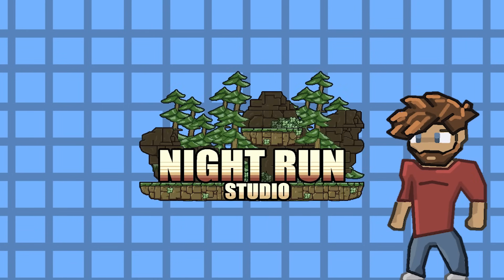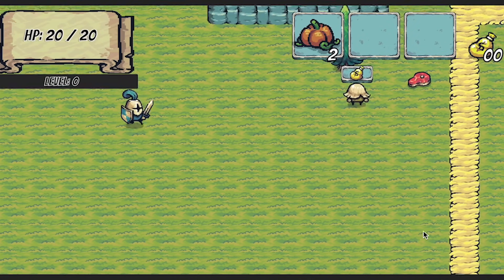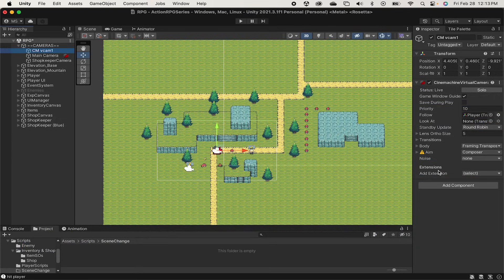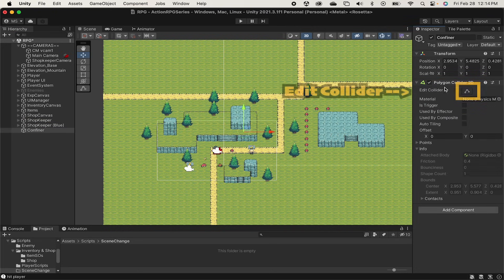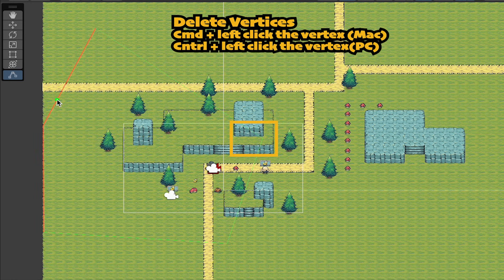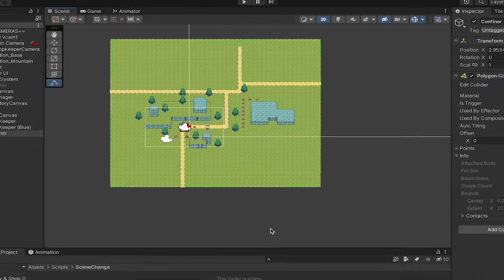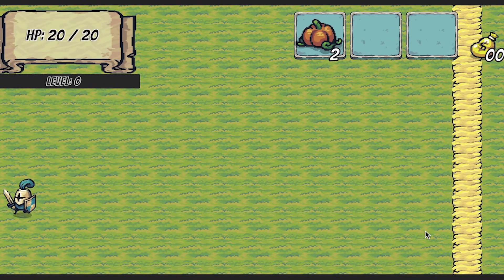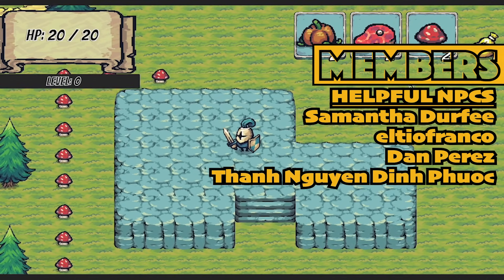Adding Camera Boundaries | Action RPG in Unity Tutorial #5.1 (works with Unity 6)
Nobody wants to see the abyss at the edge of your tilemap! Let's hide that mess. In this video, we'll use Cinemachine's Confider2D extension to create customizable boundaries to stop that camera at the world's edge. And YES! This still works in Unity 6.

Cinemachine is a powerful tool to easily get your camera to follow the player. This video shows how to set it up and introduces a couple of features to help you get started with this helpful tool.

This video works as a standalone tutorial, but it is also part of a beginner-friendly series where we create an Action RPG in the style of Zelda: A Link to the Past.

🎹 MUSIC 🎹
Town Music